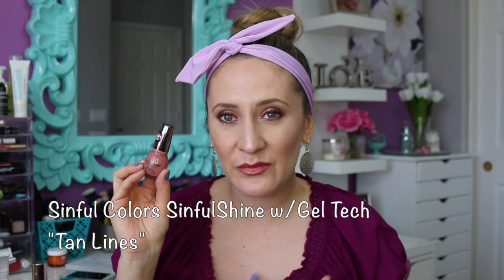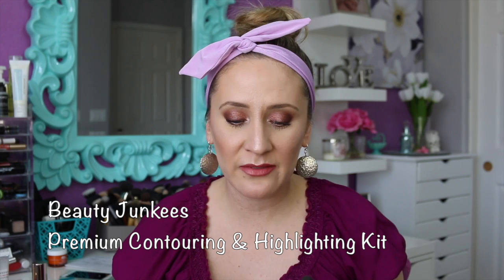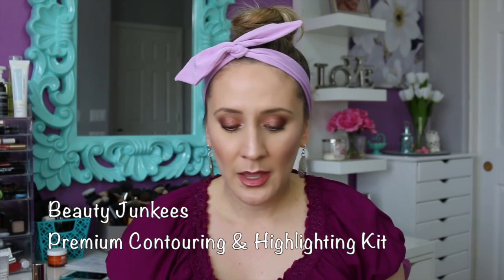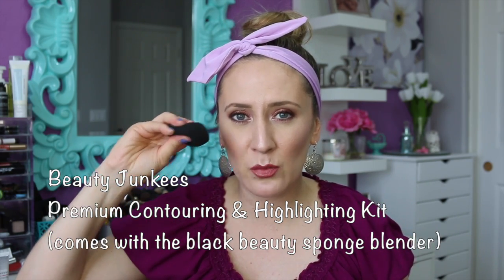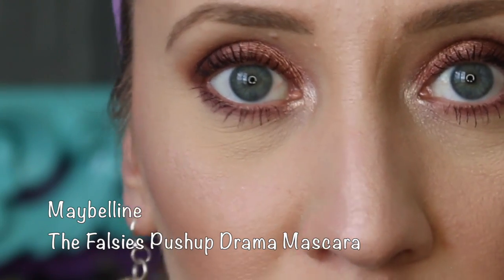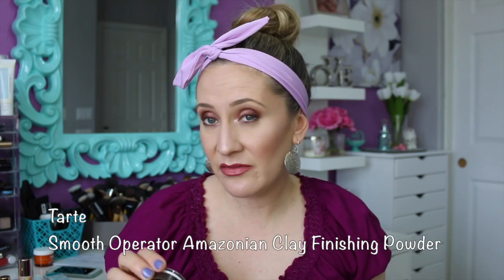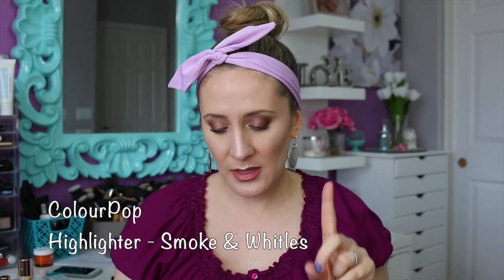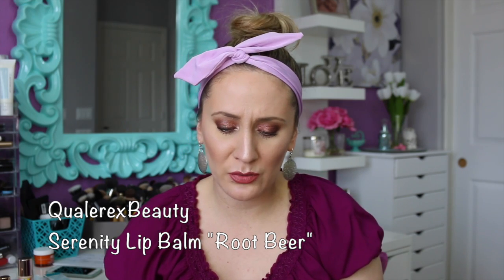APRIL FAVORITES & FAILS 2016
Hey Beauties!  Here are my April Favorites & Fails!

PRODUCTS MENTIONED:
* Sinful Colors SinfulShine w/Gel Tech - Tan Lines
* Stila eyeshadow - Kitten

BEAUTY JUNKEES AMAZON STORE:
* Beauty Junkees Premium Contouring & Highlighting Kit:
* Beauty Junkees PRO Beauty Sponge Blender 4pc Set:

* Morphe Brushes - M439 & E41
* Maybelline The Falsies Push-up Drama Mascara
* Hard Candy Plumping Serum Lipstick - Infamous
* Prestige Total Intensity Total Wear Lip Cream - Bare it All
* Hair Donut from Sally Beauty Supply
* Colourpop Highlighter - Smoke & Whistles

.:::FAQ's:::.
WHAT CAMERA DO YOU USE TO FILM?
- Canon 70D

- iMovie